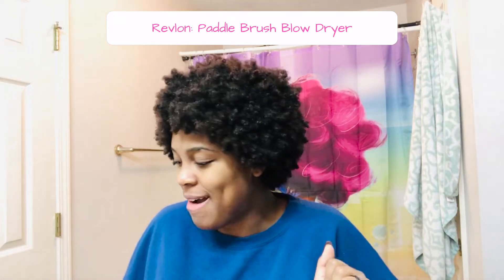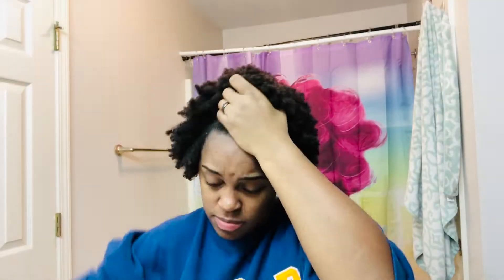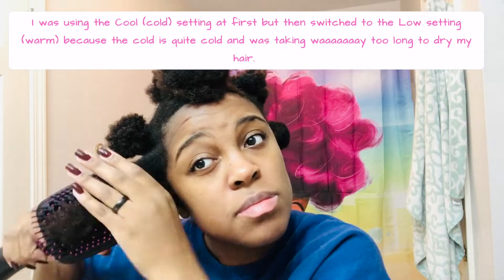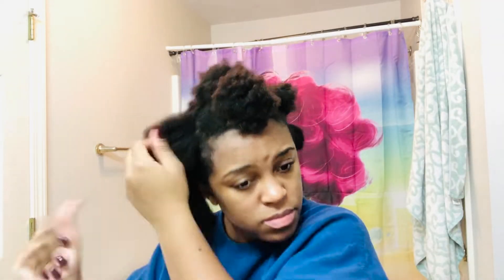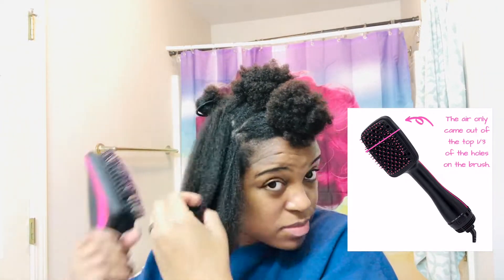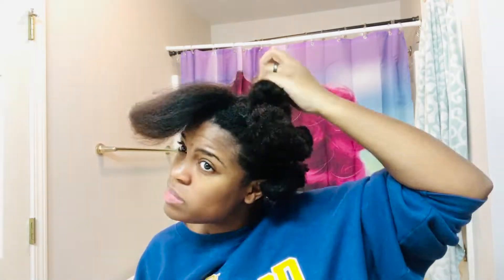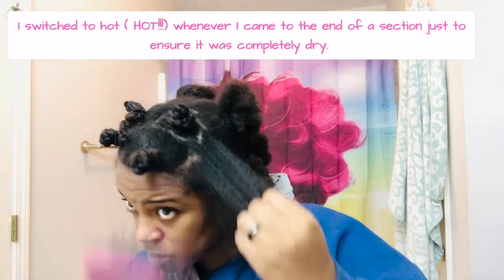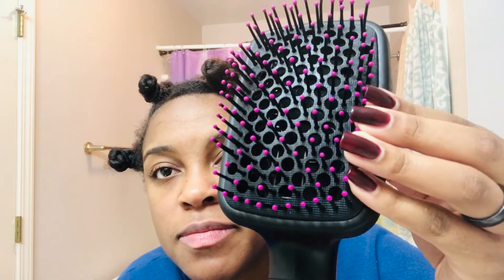Revlon One Step Paddle Brush Blow Dryer || High Density, Kinky, Type 4 Hair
Hello, Beautiful People! Today I will be reviewing the Revlon One Step Paddle Brush Dryer.  Like many of you, I have been trying to find a way to combat single strand knots. They seem to just be multiplying! I figured stretching or blowing out my hair would be a good step to take! For those of you that have a safe and efficient blow out technique, kudos to you! For the rest of us, we need help!😩  So, I decided to try the Revlon One Step Paddle Brush Dryer that everyone has been raving about. This Revlon dryer seems to have popped up and changed the natural hair community. Watch my video all the way to the end to see my review. Hint: Stretching your hair is a GREAT way to combat single strand knots. I'm just not sure if this is the tool to do it. Again, if you don't already know, none of my videos are sponsored.😝  These are my opinions and my coins that have been spent.

 REVLON One-Step Hair Dryer & Styler

LINKS

TGIN Butter Cream Daily Moisturizer Flat Twist on Short Natural Hair! || Low Porosity Type 4 Hair

FAQ:
Name: Hailey Chanelle
Age: 27

Hair Profile
- Hair "Type": 4 Coils
- Low Porosity
- High Density
- A Mixture of Fine and Medium Strands
- Hair Length: 5-6 Inches
- Natural since June 2019

*NOTE: because my channel is about techniques and not catered to a specific hair type, I will no longer identify my hair "type" other than stating that it is Type 4. Identifying my type was simply a reference to what my curls will look like when I wear them naturally but you can all see them for yourselves. So, there's no reason to "identify" them since everyone has their own opinions and it can cause confusion. Thank you for understanding beautiful people.✌🏽😊✌🏽